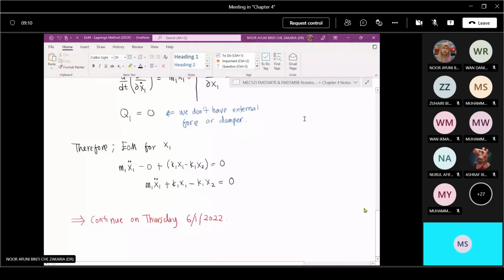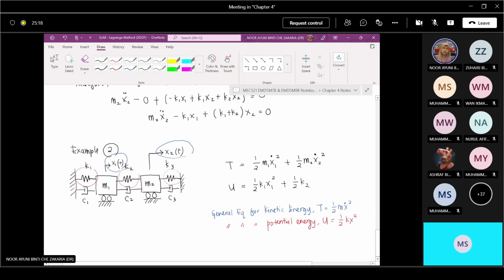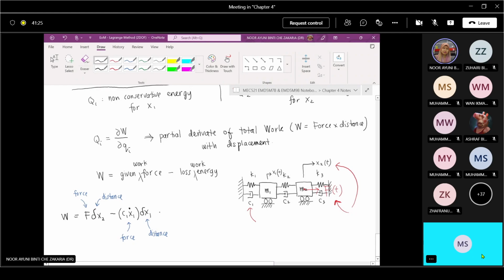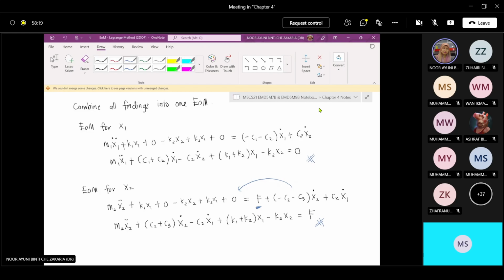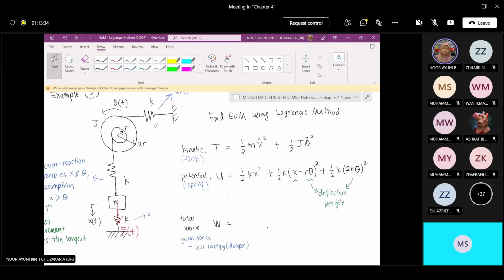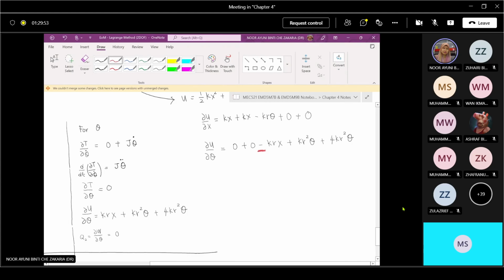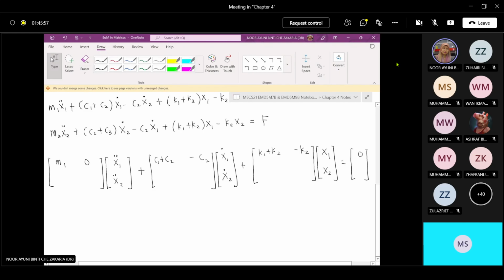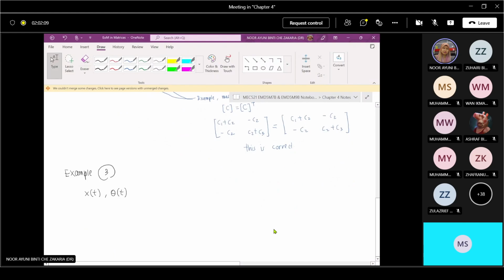MEC521 06012022 W10